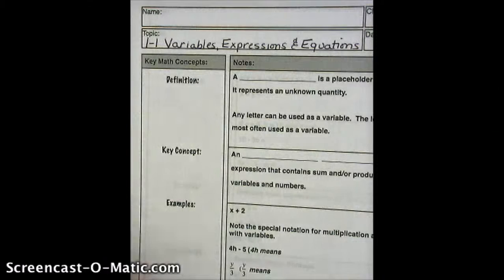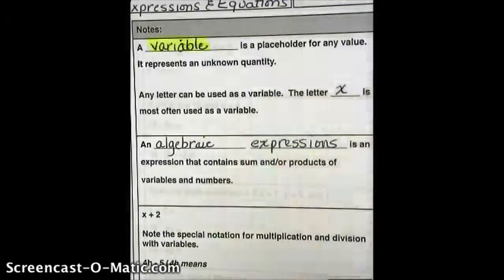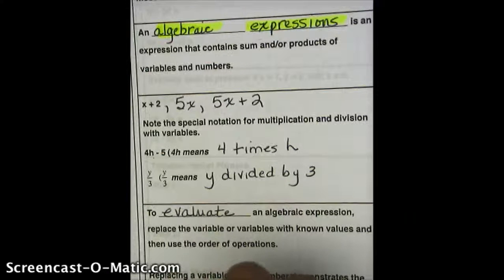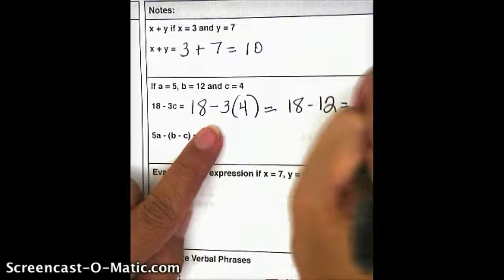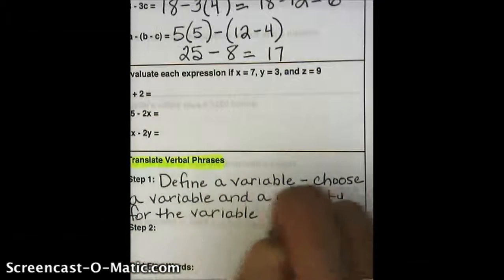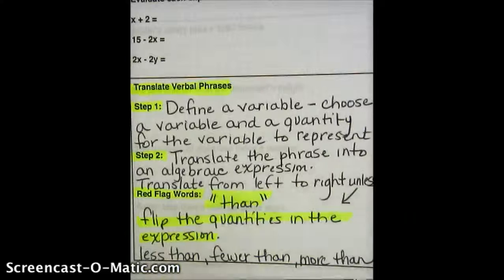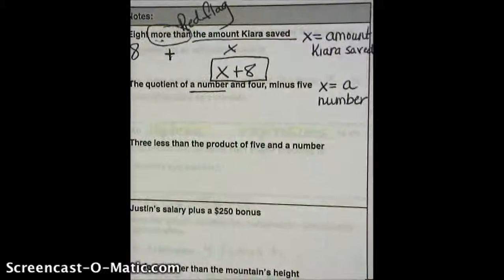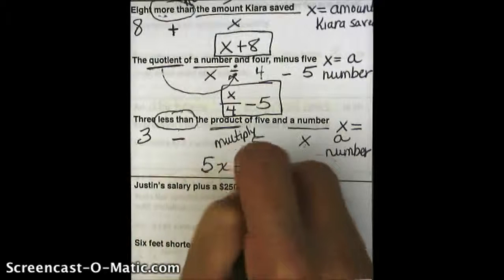1-1 Variables, Expressions and Equations